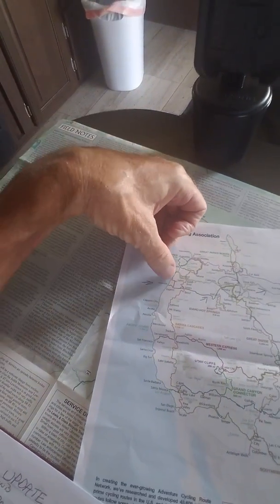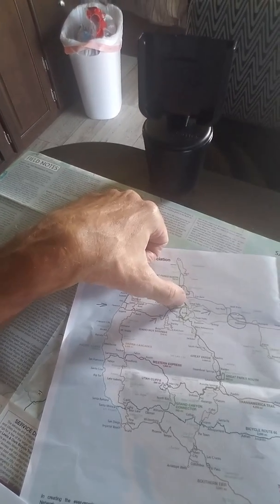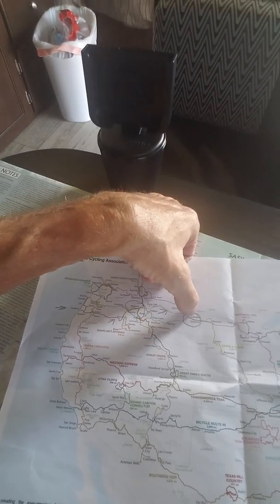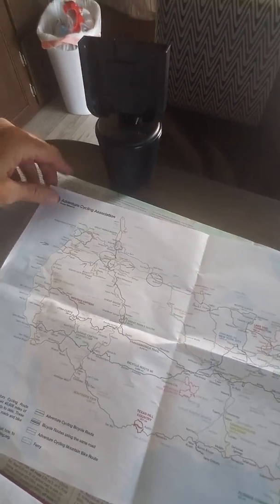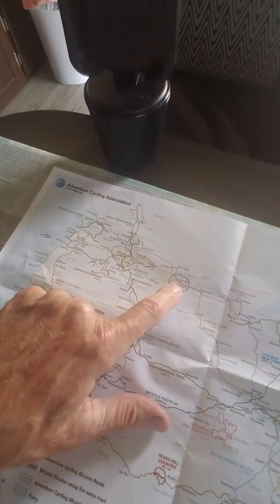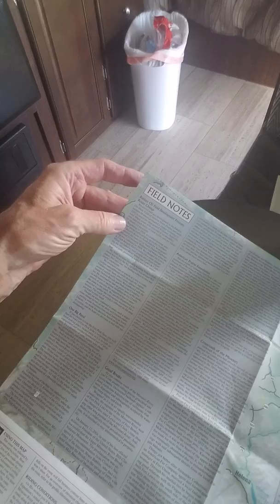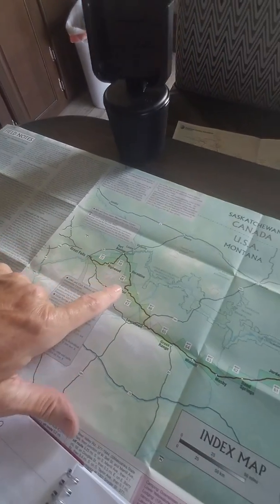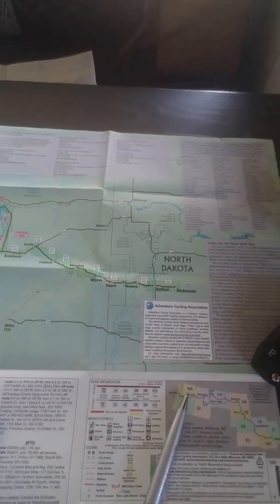RAM 6-12-2019 Ride Report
Ride across America 2nd report.